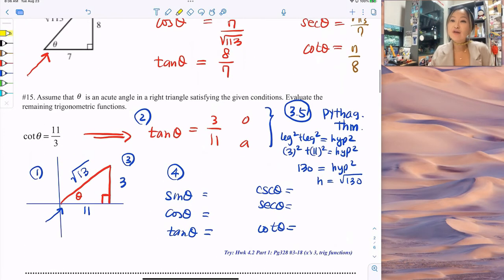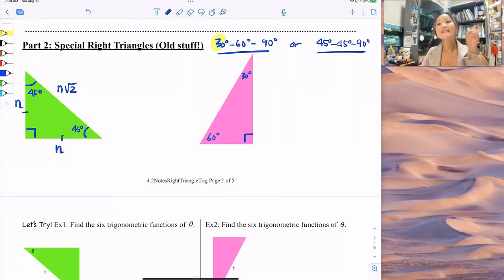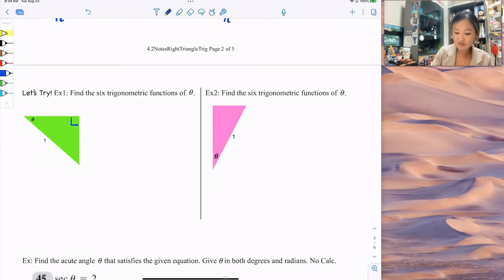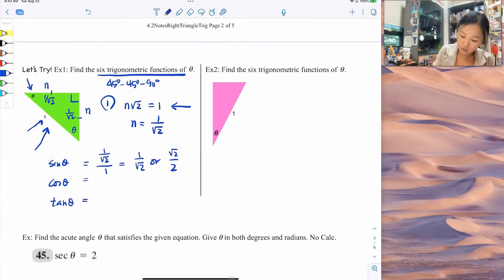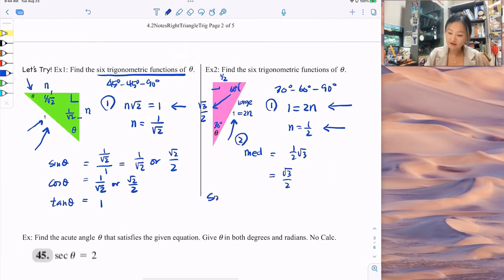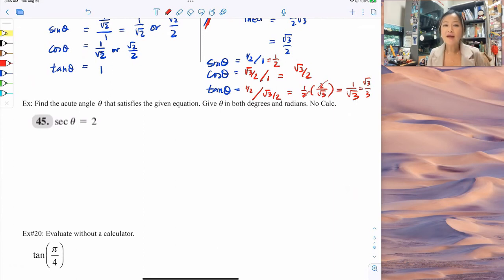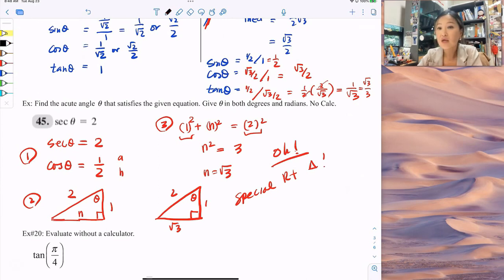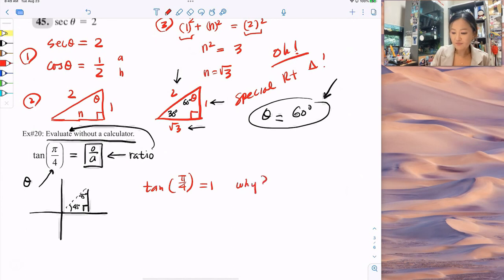4 2Part2SpRtTriangles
4.2. maybe another review?... Very very special right triangles. =)